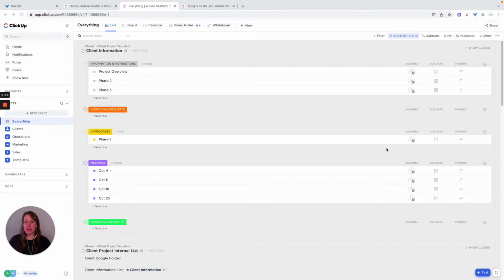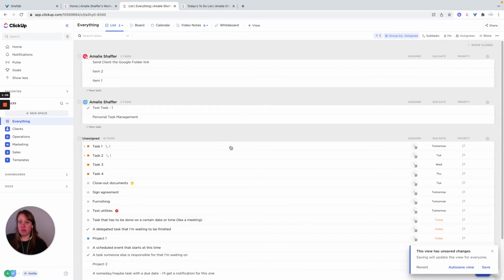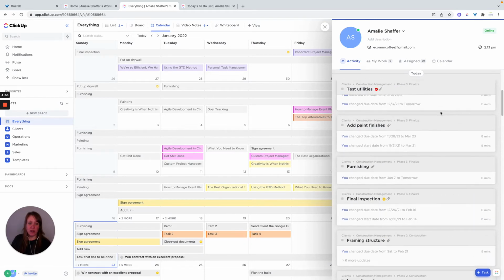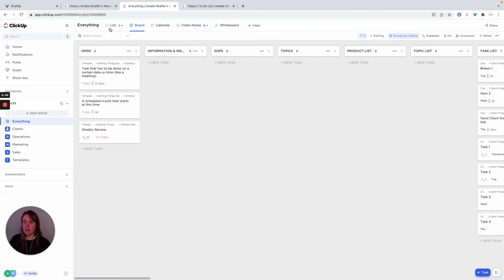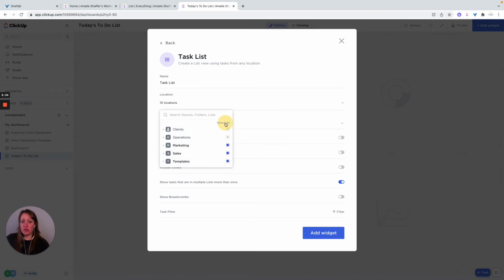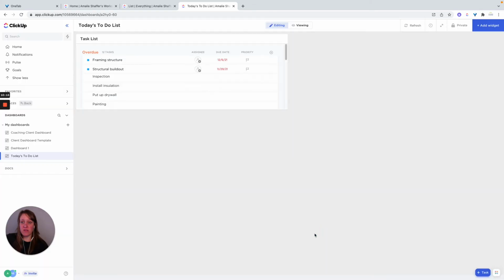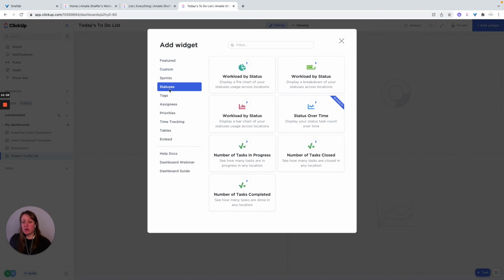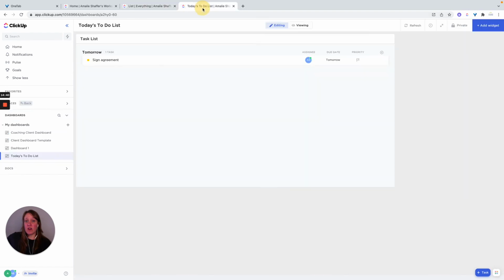Cutdown On ClickUp Overwhelm: How To View The Priorities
Have you ever suffered from “ClickUp Overwhelm”? Have you ever said, “I wish there was an easy way on ClickUp to view all tasks assigned to me”? If you have, this video is 100% for you.

In this video, ClickUp expert Amalie at Systematic Excellence Consulting shows a couple of efficient ways to cut down on the ClickUp overwhelm and help you focus on your day-to-day priorities. Organizing is what ClickUp is all about!

She covers the following in the video:
· How to use the Everything view
· How to filter out items to see only what you need to see
· How to use Calendar view to see all the tasks coming up
· How to use Dashboards to group tasks as needed
· And more